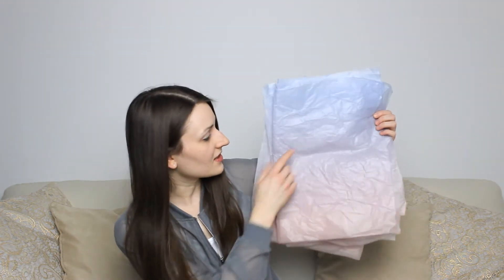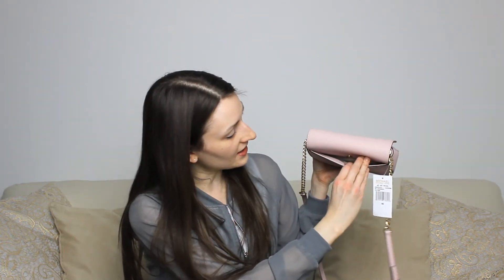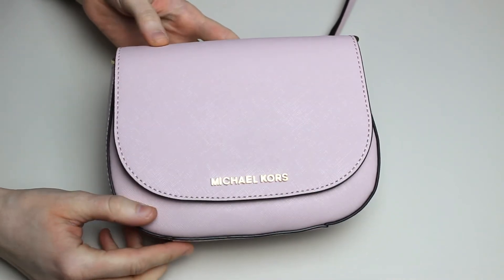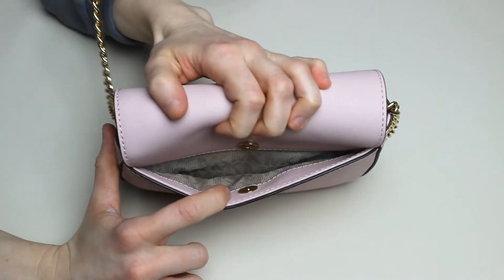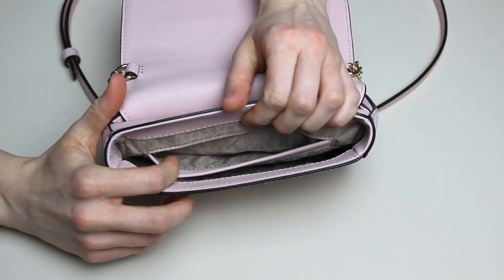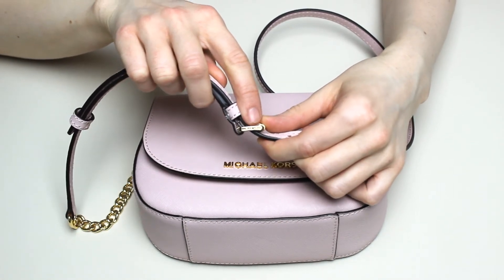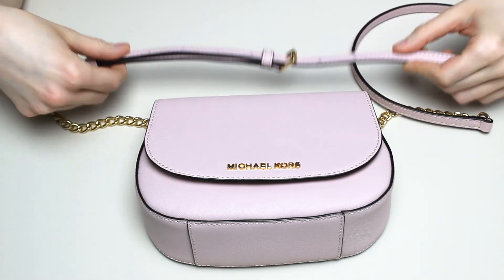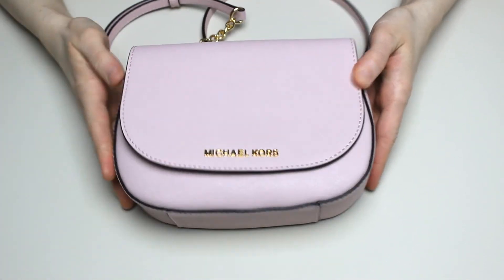Michael Kors Jetset Travel Crossbody bag (blossom) Winter 2016/ Spring 2017 - review